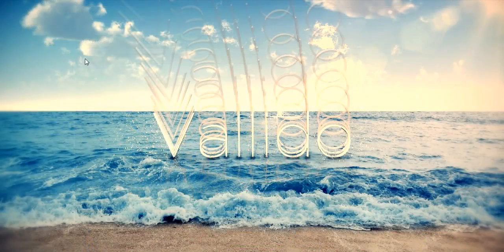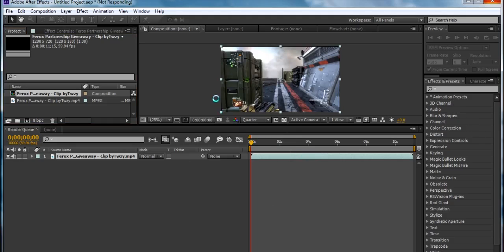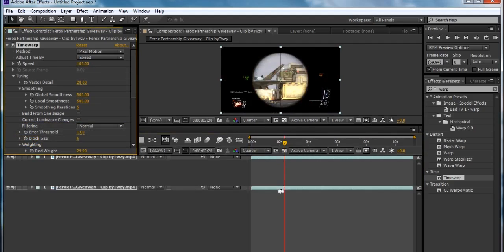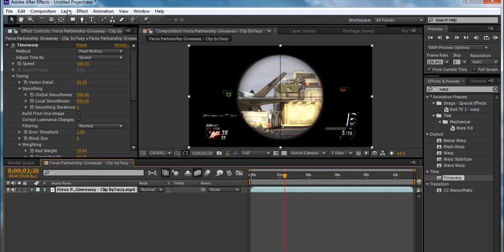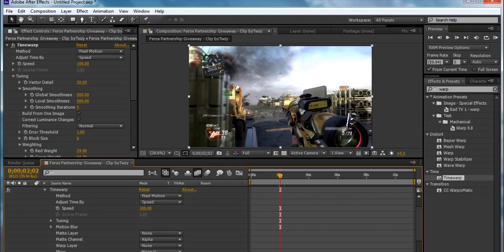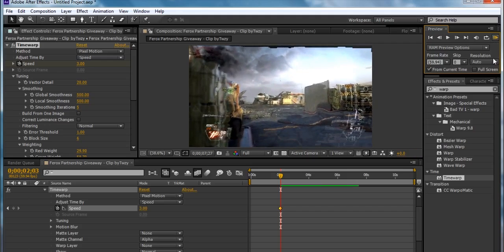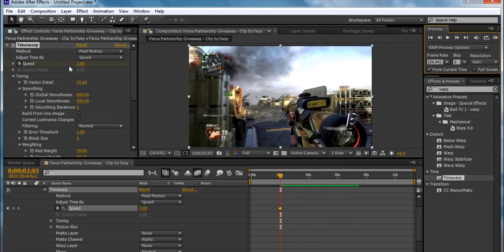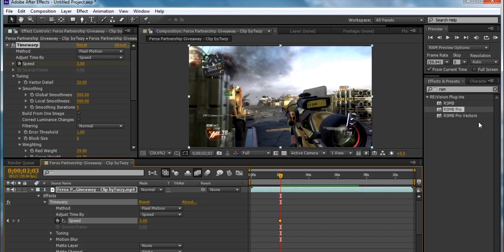#1 - How to Twixtor, Without Twixtor! (Timewarp)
Fraps made some parts in the video a bit choppy especially when I was ram previewing.

Hey guys, this is my first ever tutorial on editing. Please don't hate. I was doing a live commentary and I didn't really know what to say so yeah. Hope this helped and if you need any help / have any questions post in the comments below.